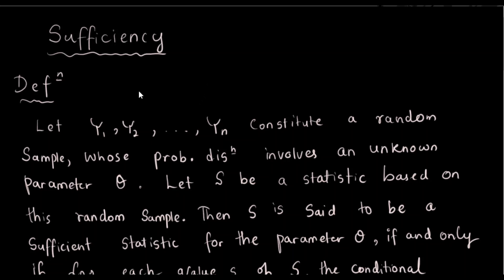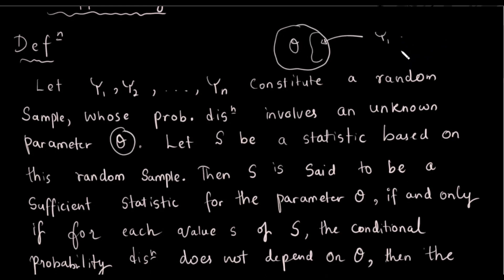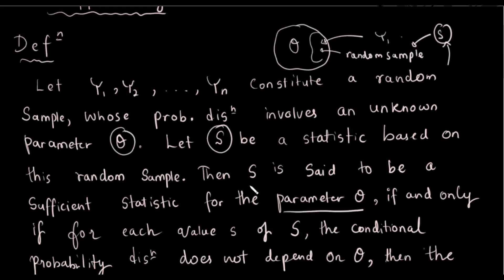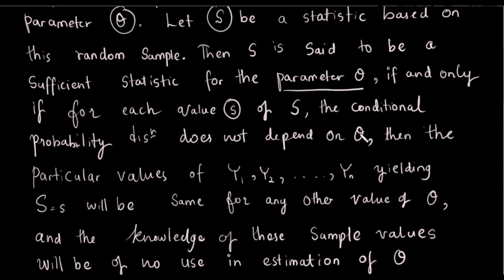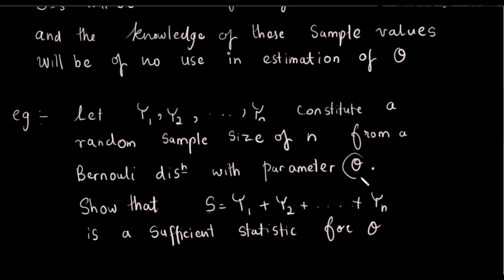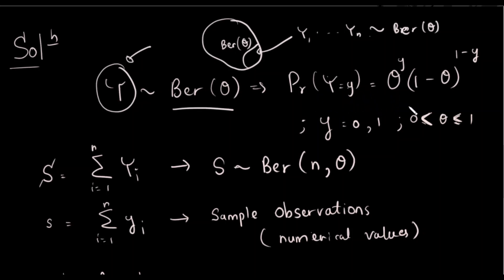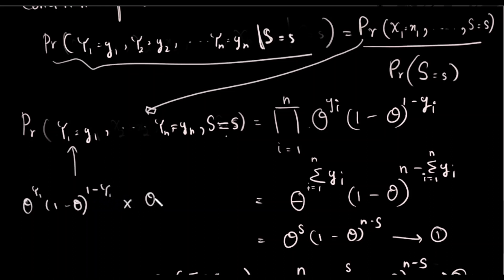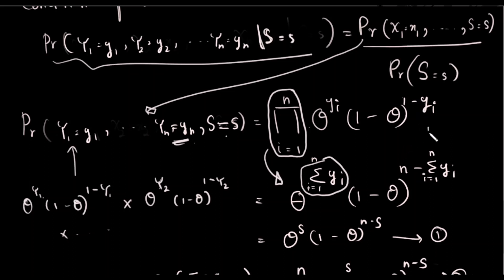9. Sufficiency | Mathematical Statistics part 2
"Unveiling the Properties of Estimators | Sinhala Tutorial

Are you ready to unlock the secrets of statistical estimation? Join us on an enlightening journey as we delve into the properties of estimators in Sinhala!

In this comprehensive tutorial, we uncover the fundamental properties that make estimators reliable and powerful statistical tools. Whether you're a student, researcher, or simply curious about statistics, this video is a must-watch.

Discover the concepts of bias, efficiency, consistency, and sufficiency that are essential in evaluating and comparing estimators. With clear explanations and practical examples, we guide you through the intricacies of these properties and their significance in statistical inference.